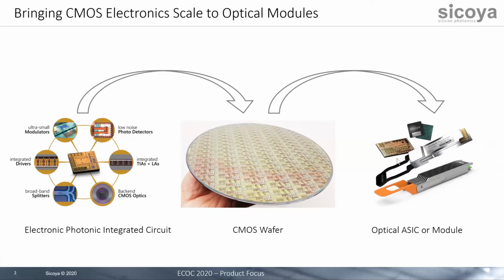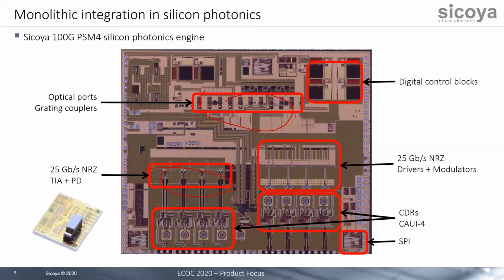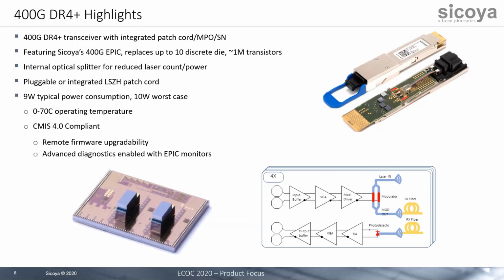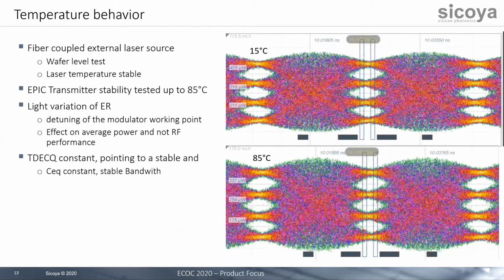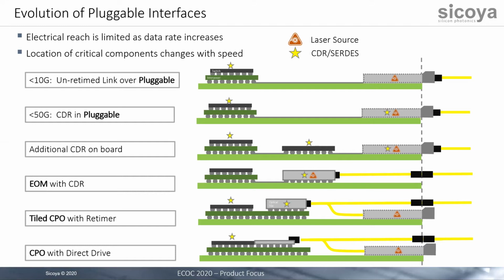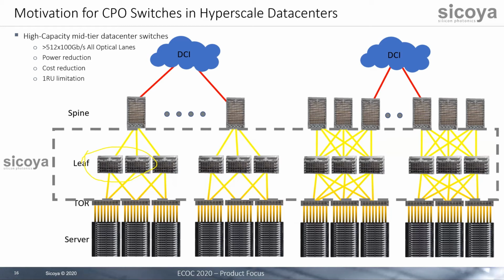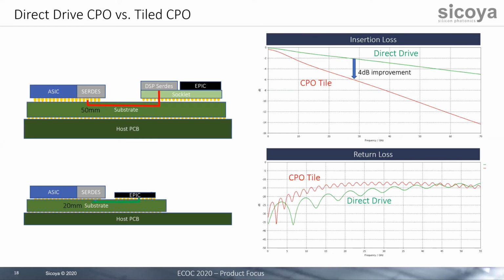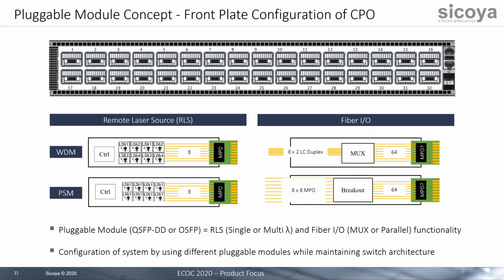2B Mike Davis, Sicoya